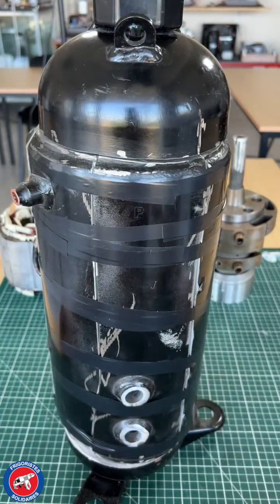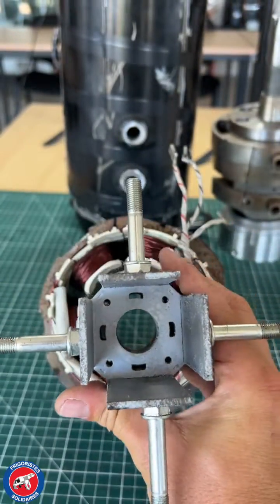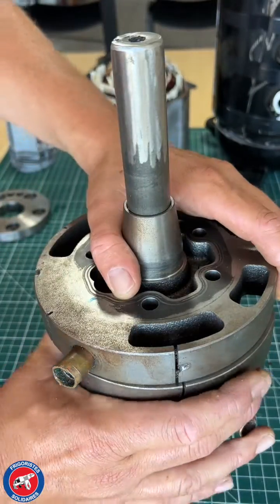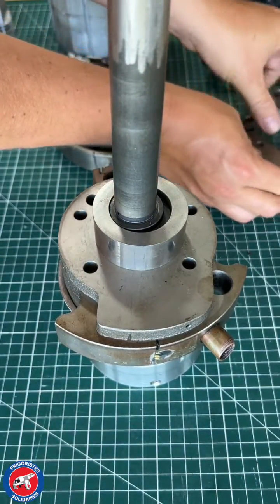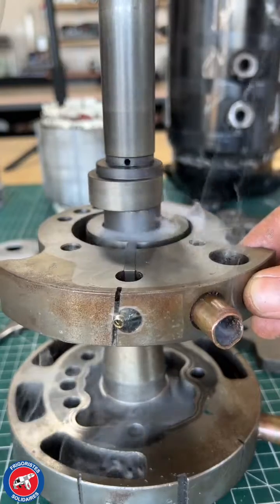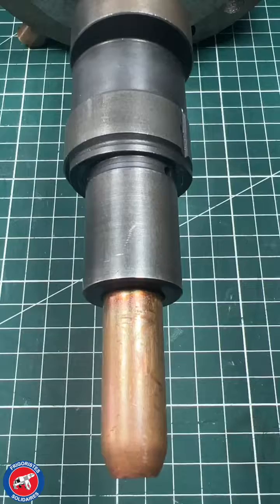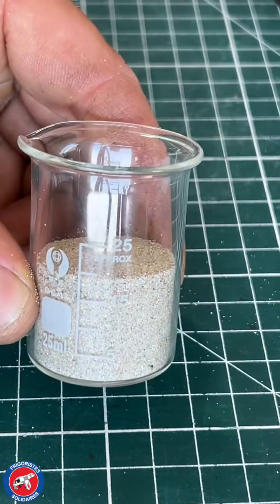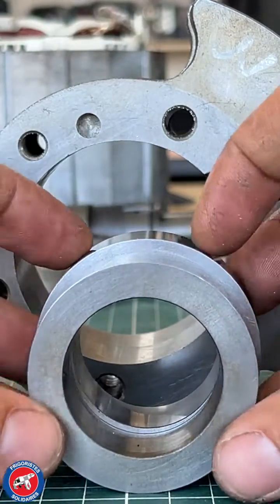🇬🇧 Twin rotary CO2 compressor made by Panasonic🇯🇵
The Panasonic CCV753 two-stage rotary compressor is designed for transcritical CO2 applications.
Its 11,5mm thick housing is designed for a medium service pressure up to 80 bar.
The rotor is mounted on the compressor shaft and has two pairs of poles with four permanent
magnets.
The stator is securely mounted in the housing with 8 coils for a speed of 3600 rpm at 120Hz.
The second stage of the compressor has an upper discharge valve insulated by a thick 140 bar
 cylinder head.
The high pressure CO2 is discharged outside the compressor via a port on the HP cylinder head.
A spring-loaded vane isolates the suction from the discharge, the rolling piston is rotated by the
eccentric on the compressor shaft.
The second compression stage has a displacement of 14,5cm3 or 3,1m3/h.
The first stage is located in the lower part of the compressor, its suction is in direct communication
with the low pressure piping.
The discharge valve is orientated towards the bottom of the crankcase, the compressor shell acts as an intermediate oil separator.
A propeller is placed inside the shaft, immersed in the oil and used to pump and lubricate the moving
parts through channels leading to injection ports.
The displacement of the first stage is 20.8cm3, therefore a swept volume of 4.5m3/h.
So the two stages of the compressor have a compression ratio of 1.4.
The bore is identical, it
is the thickness of the rolling piston that modifies the displacement between the two stages.